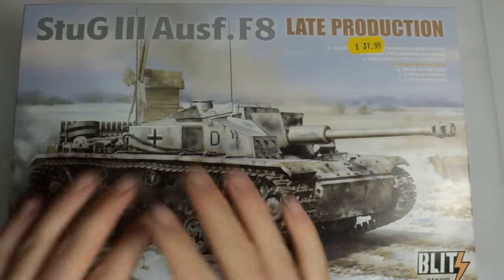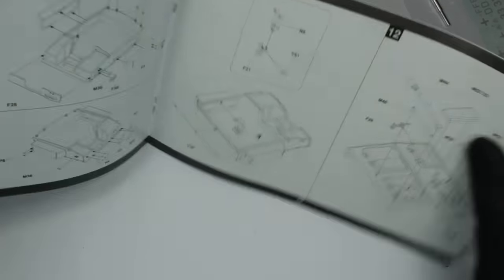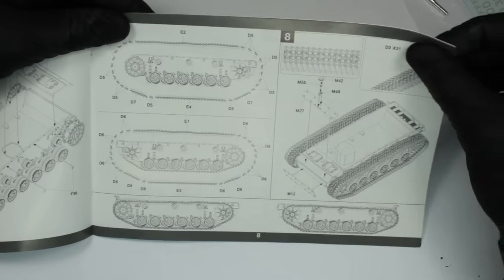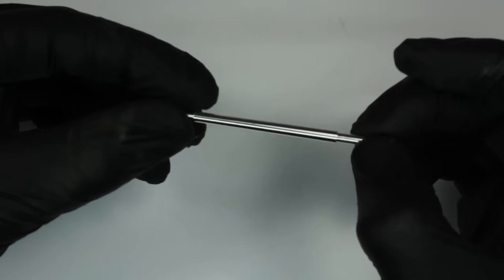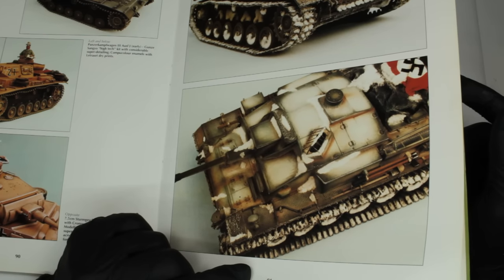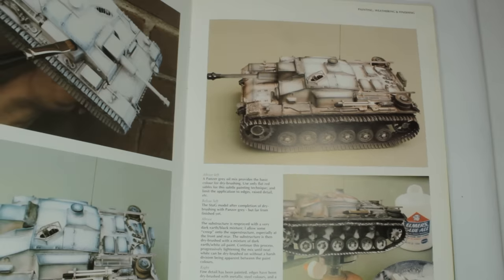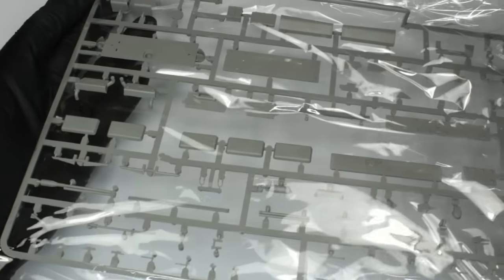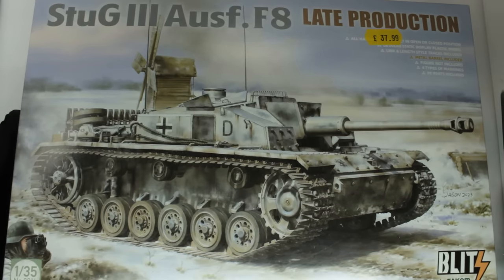Tank Model Kit with Everything in the box for under £40! Takom 1/35 BLITZ Stug III F8 Late Review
Takom 1/35 BLITZ Stug III F8 Late Production Review